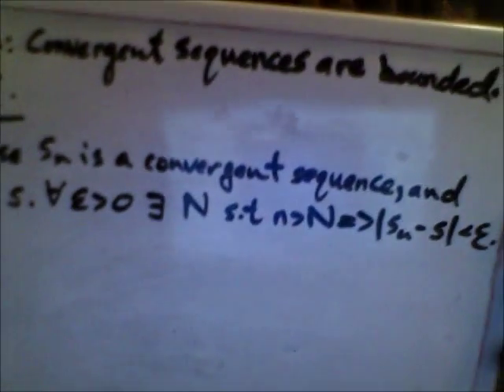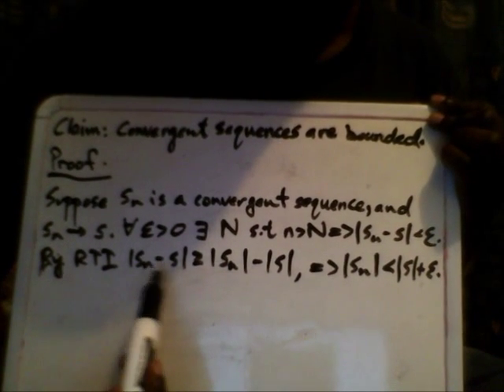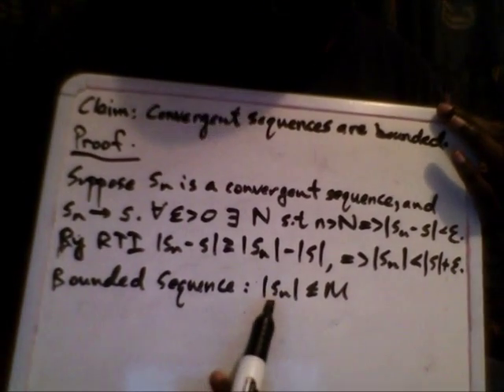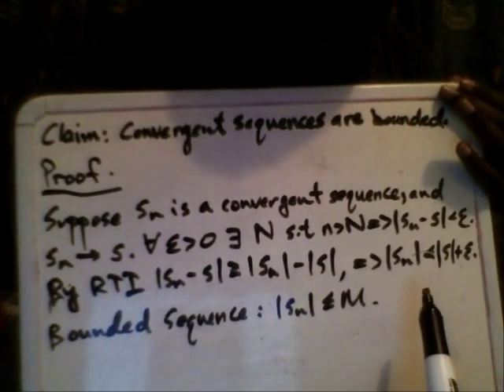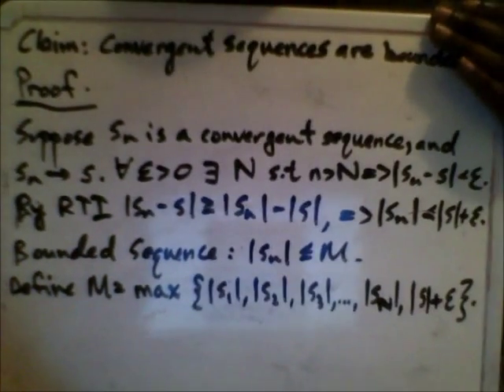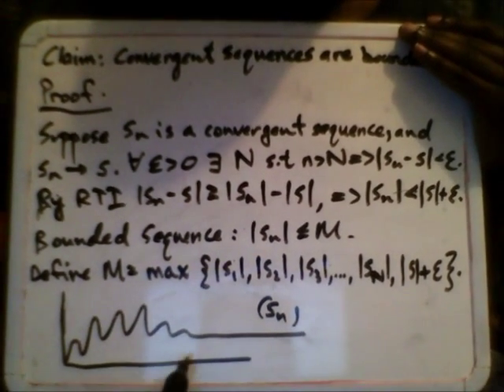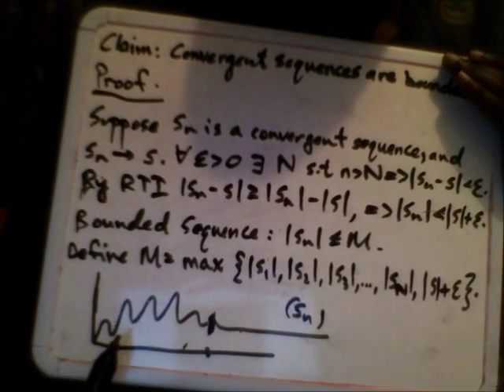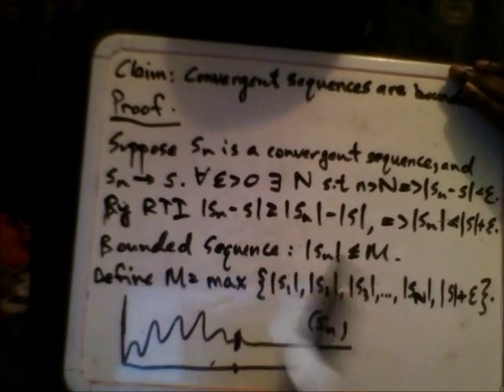Convergent Sequences are Bounded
Explanation of the theorem/lemma that convergent sequences are bounded